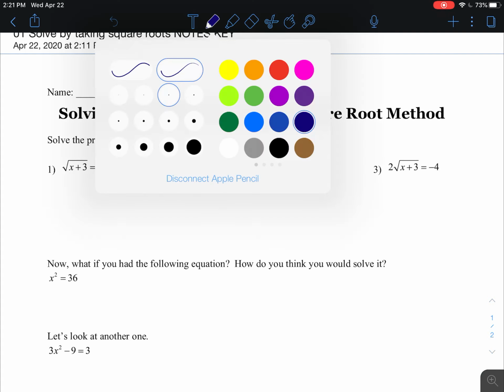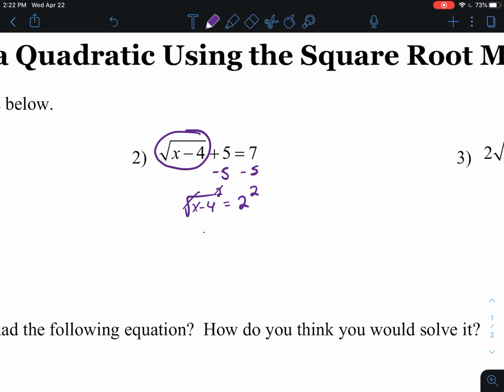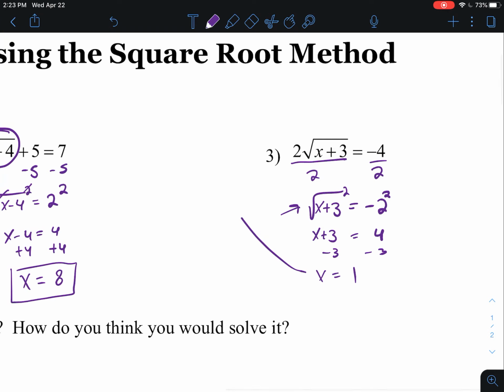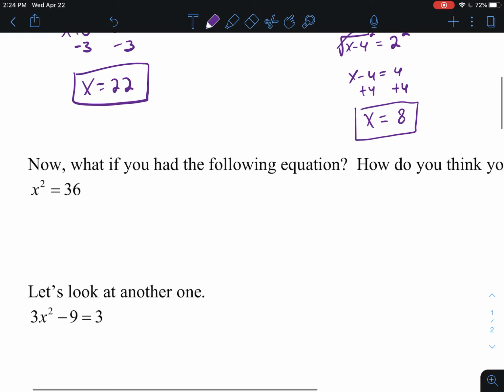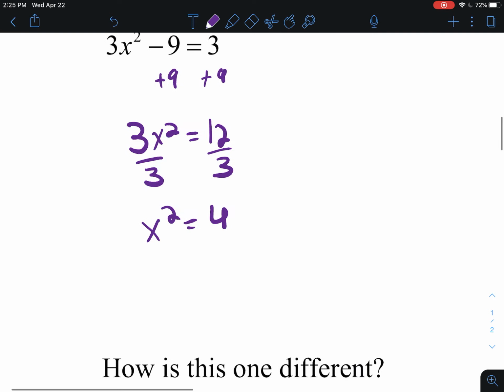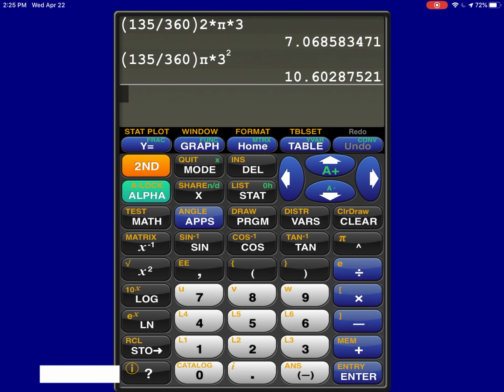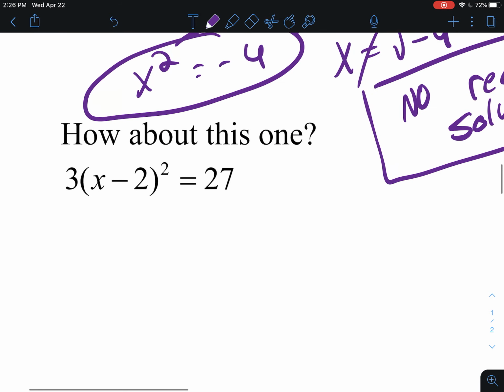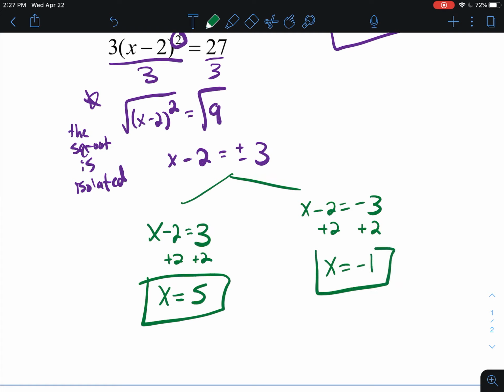Solving Quadratics using Square Roots